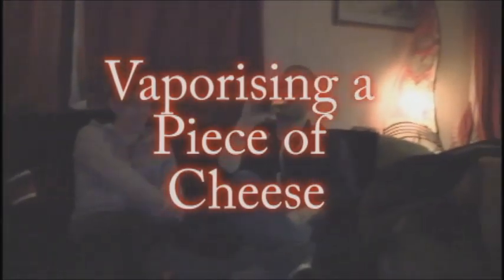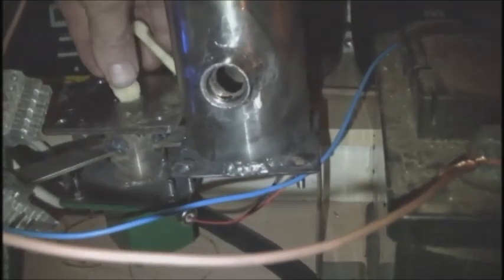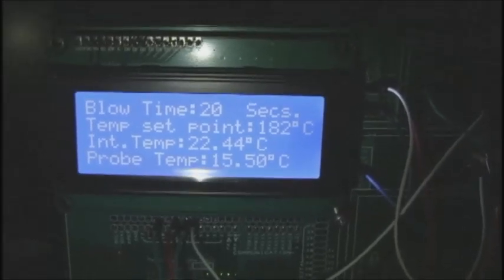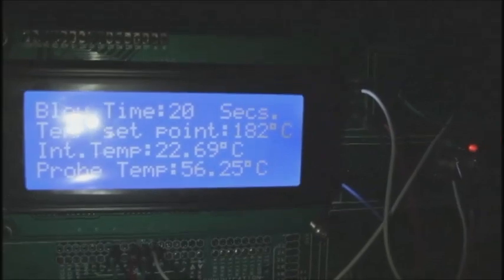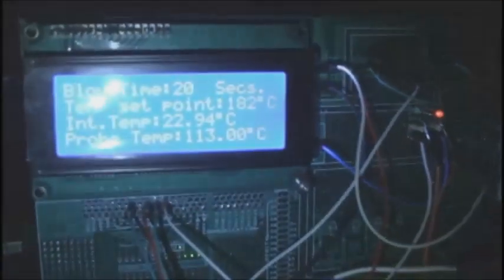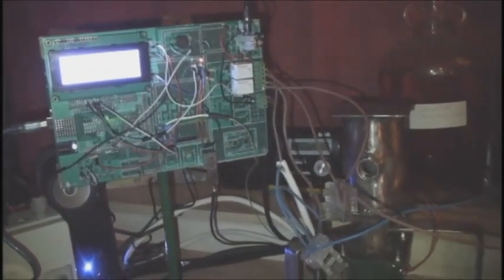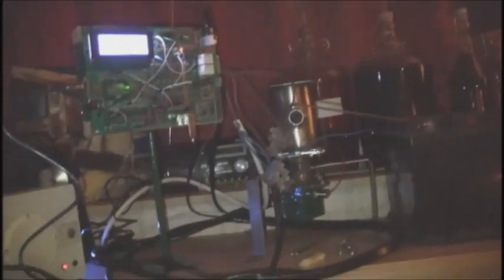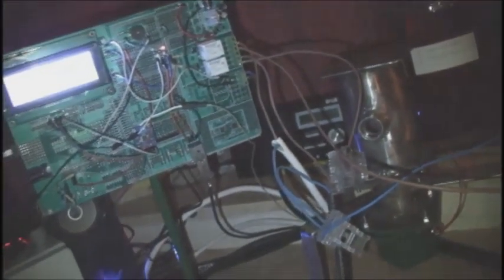Vaporising Cheese - Testing the Beehive Varroa Fumigation Machine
A piece of cheese was vaporised at 180 degrees C to test the beehive fumigation machine.